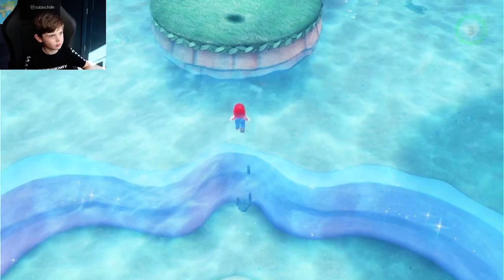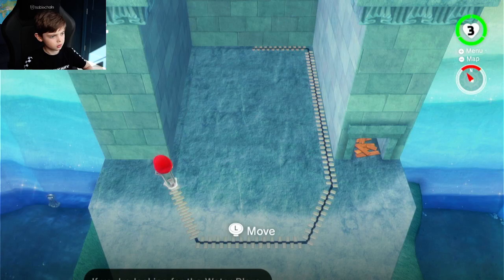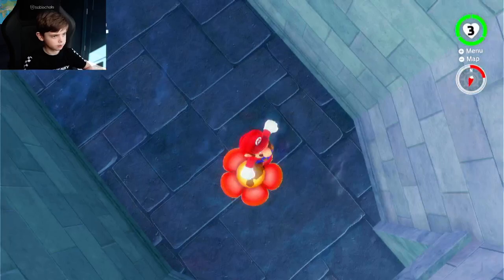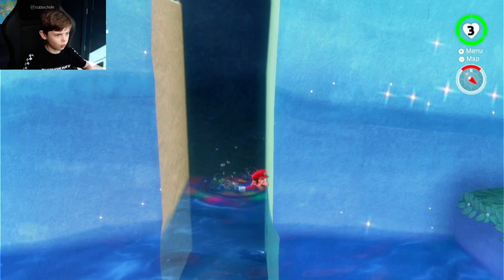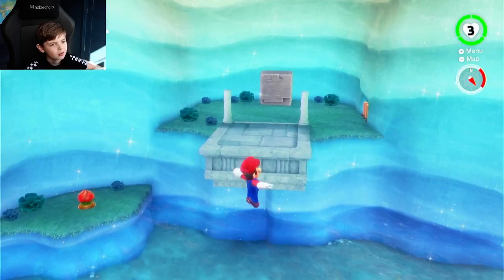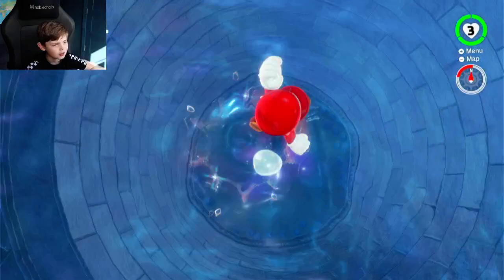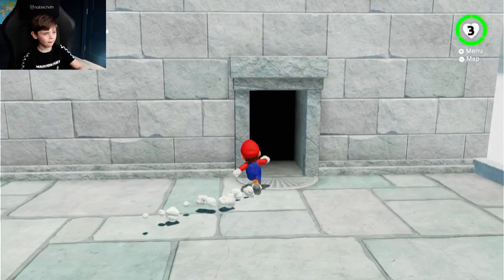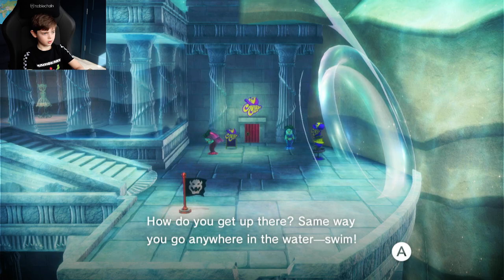Arthur’s Super Mario Odyssey Walkthrough - Part 10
Arthur continues his adventure through Super Mario Odyssey on the Nintendo Switch!